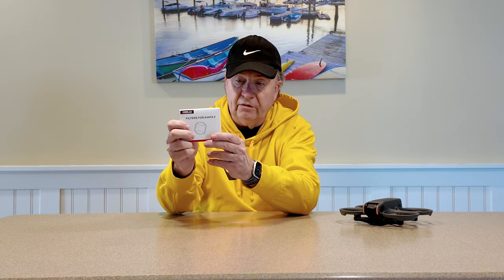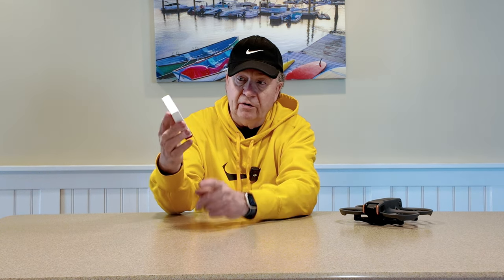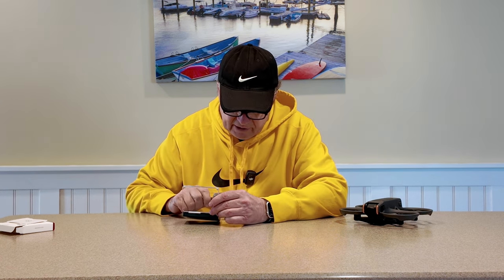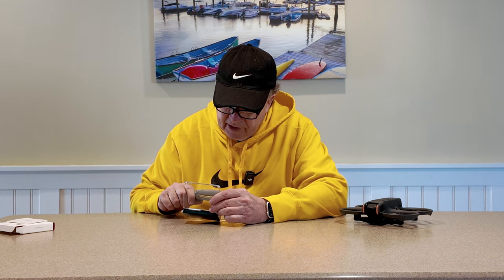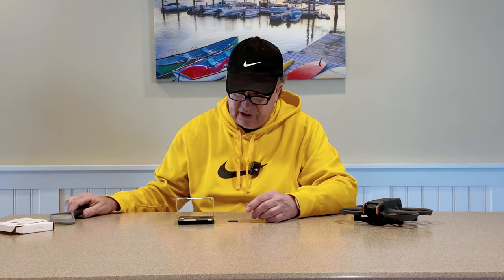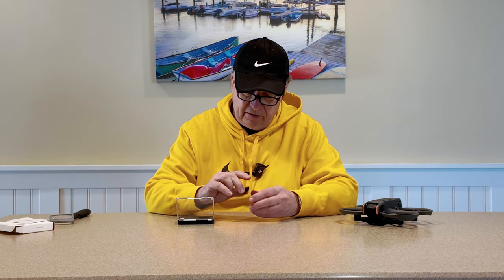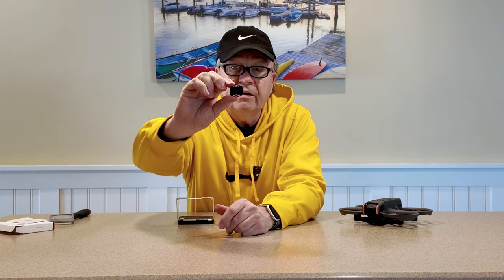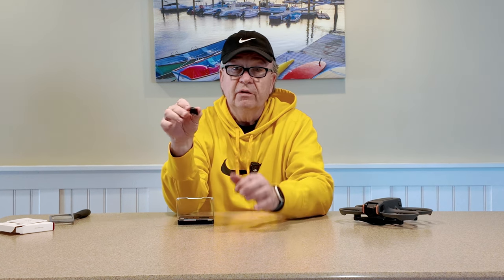StartRC ND Filters for the DJI Avata 2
Unboxing and first look at the StartRC ND Filter four pack for the DJI Avata 2.

StartRC ND Filter four pack
StartRC Avata 2 Waterproof Hard Case For Fly More Combo

I not only capture drone video and photos, but I also do ground-based video and photography.